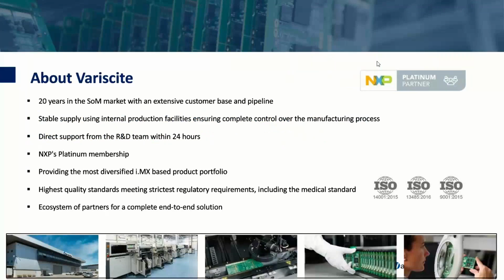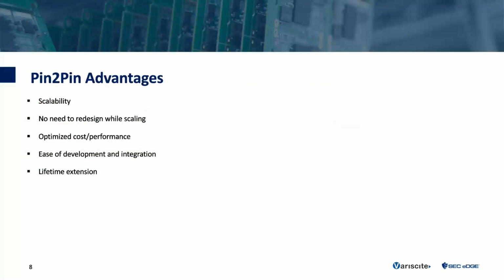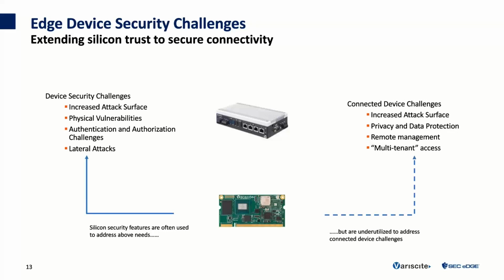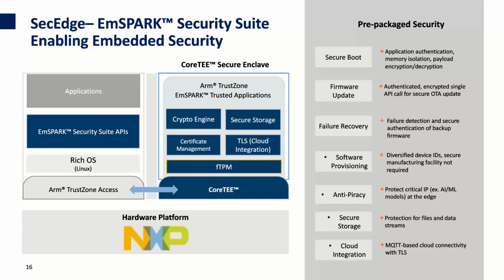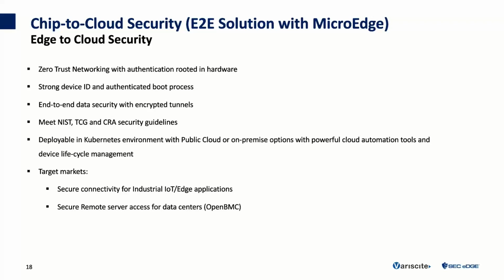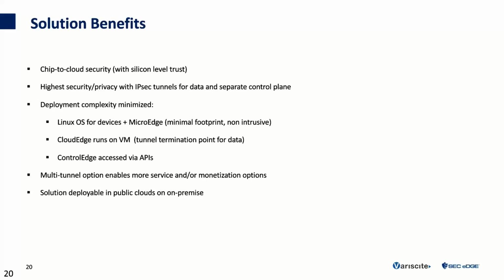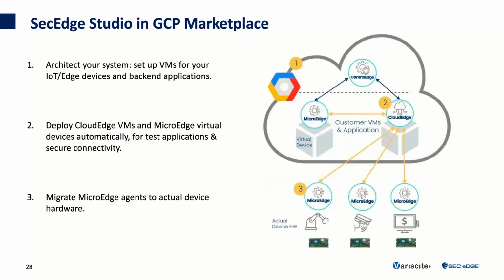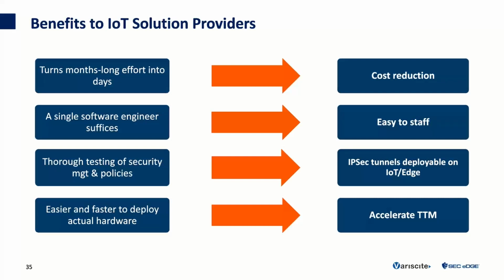Webinar: SecEdge and Variscite - Expanding Our State-of-the-Art Security Solution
This webinar covers the SecEdge Security Solution, tailored for Edge/IoT devices powered by Variscite i.MX 8M Plus System on Module.

In this webinar, you will discover:
Streamlined Implementation: Learn how to seamlessly integrate a robust security and trust solution for NXP i.MX 8M Plus based modules.
Chip-to-Cloud Security: Gain insights into establishing a secure chip-to-cloud solution, inclusive of cloud software.
SecEdge Studio: Explore our software SDK available on the Google marketplace, designed for swift security development. Learn about testing in a virtual environment and with real Variscite System on Module hardware.